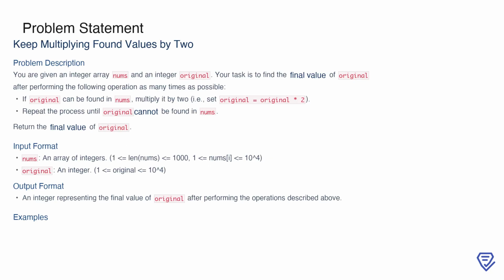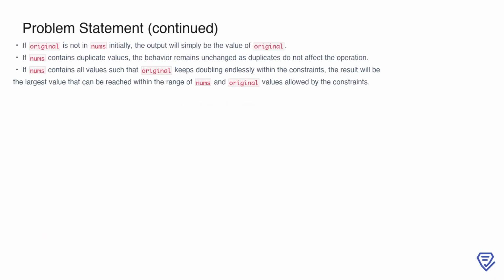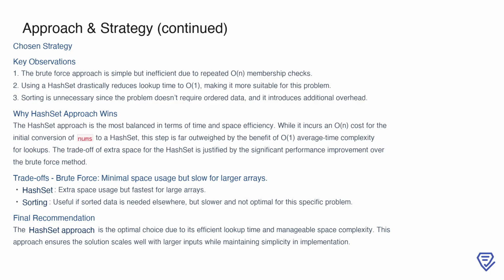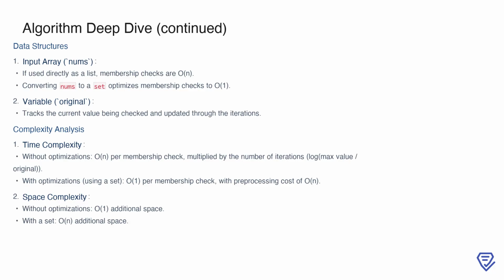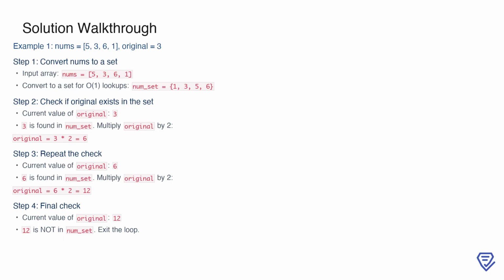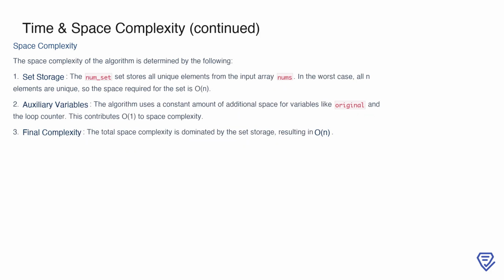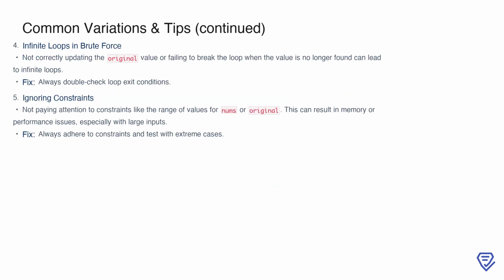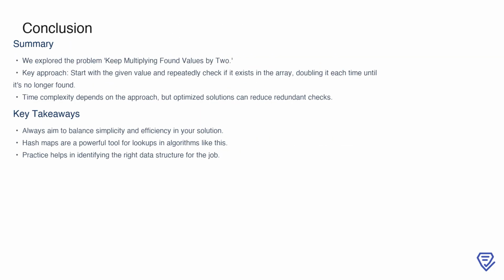LeetCode 2154: Keep Multiplying Found Values by Two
Difficulty: Easy

📚 Topics: Array, Binary Search, Math, Recursion, Sorting

⏱️ Timestamps:
00:00 - LeetCode 2154: Keep Multiplying Found Values by Two
00:21 - Problem Statement
01:08 - Problem Statement (continued)
01:52 - Problem Statement (continued)
02:21 - Problem Statement (continued)
03:15 - Problem Statement (continued)
03:53 - Approach & Strategy
04:48 - Approach & Strategy (continued)
05:49 - Approach & Strategy (continued)
06:51 - Algorithm Deep Dive
07:56 - Algorithm Deep Dive (continued)
08:42 - Algorithm Deep Dive (continued)
09:38 - Algorithm Deep Dive (continued)
10:40 - Python Implementation
11:37 - Java Implementation
12:09 - Solution Walkthrough
13:06 - Solution Walkthrough (continued)
13:47 - Solution Walkthrough (continued)
14:27 - Time & Space Complexity
15:45 - Time & Space Complexity (continued)
16:24 - Time & Space Complexity (continued)
17:32 - Common Variations & Tips
18:40 - Common Variations & Tips (continued)
19:29 - Common Variations & Tips (continued)
20:36 - Common Variations & Tips (continued)
21:41 - Conclusion
22:02 - Thank You!